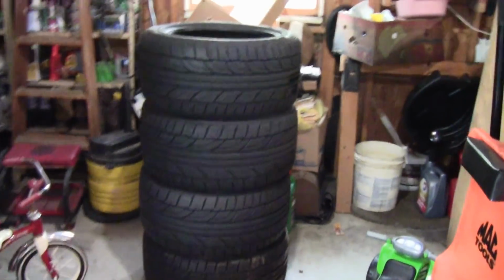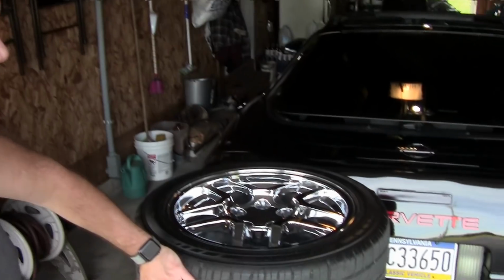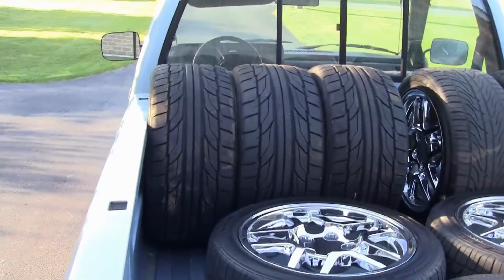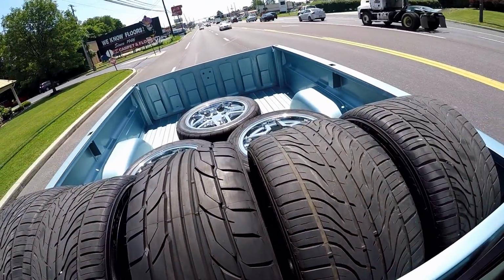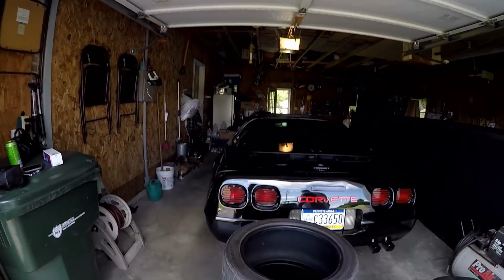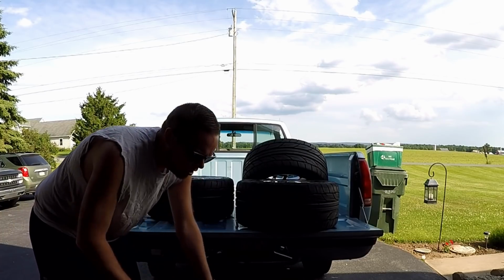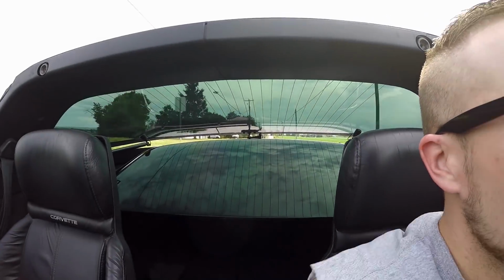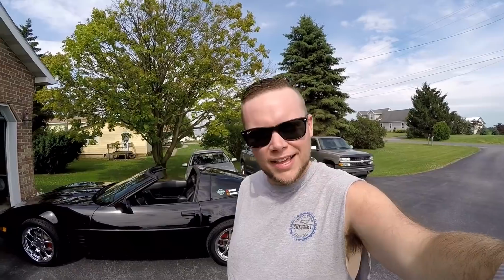Never Thought Replacing Tires on my C4 Corvette would be such a NIGHTMARE!!!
I finally got new tires for my Corvette but I never knew it would be such a Fiasco. I was fuming mad... But it got better.

Doulop
Newville, PA 17241